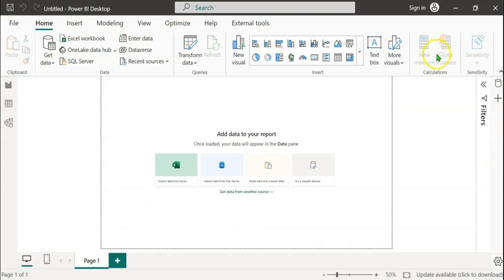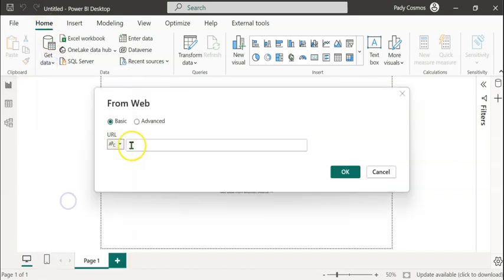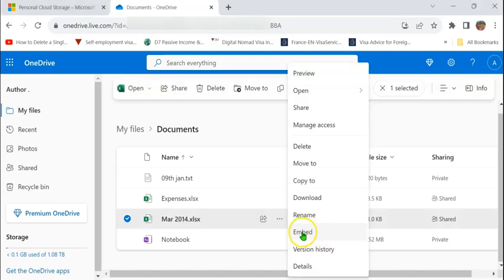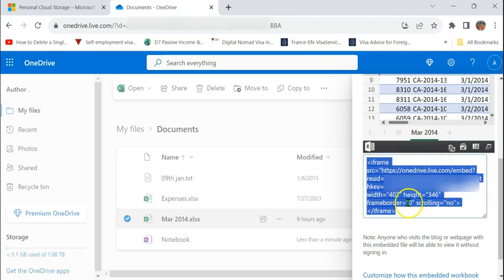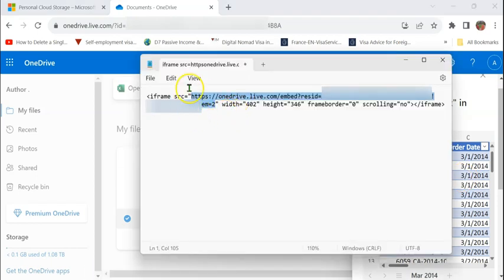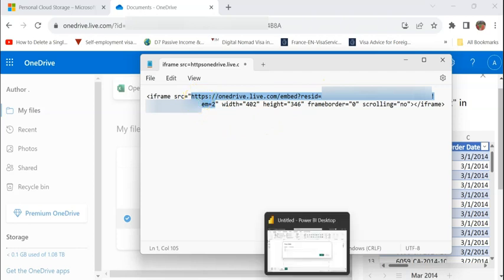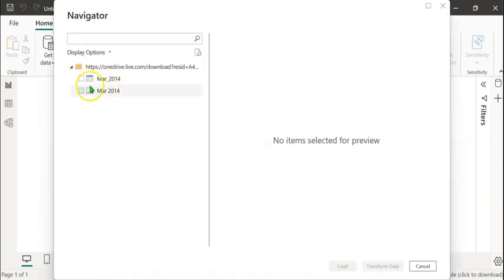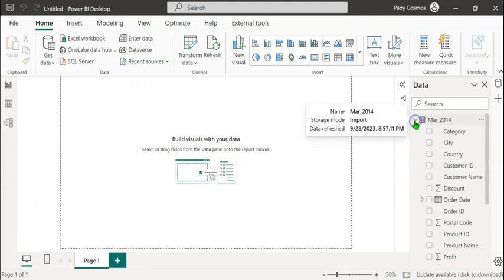Power BI : How to Import an Excel File from OneDrive Personal using Web Connector